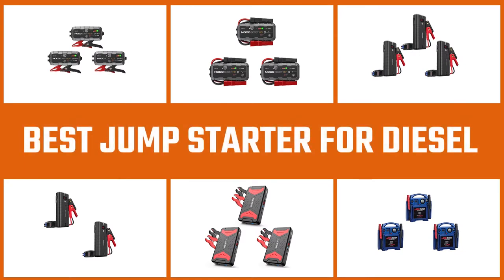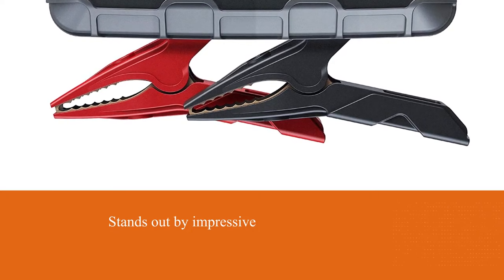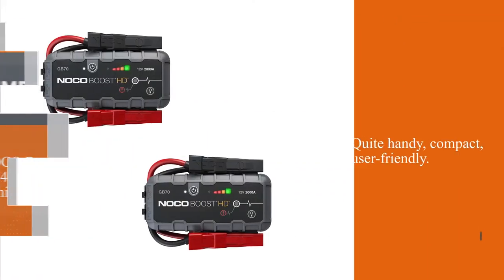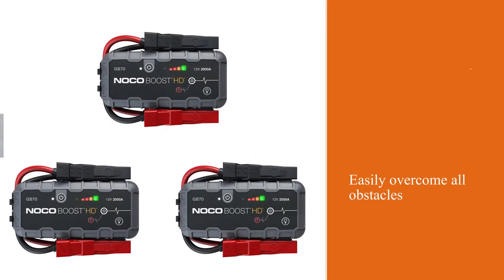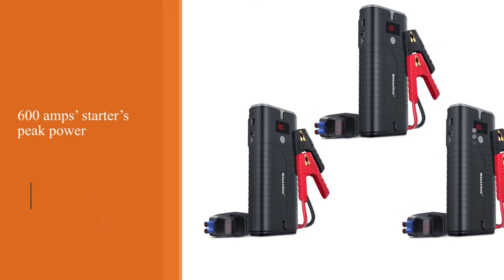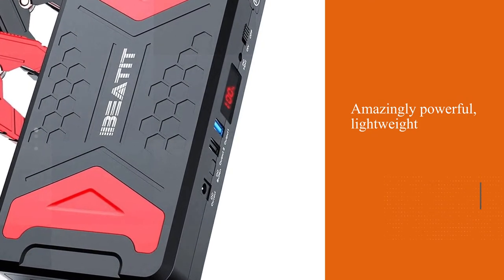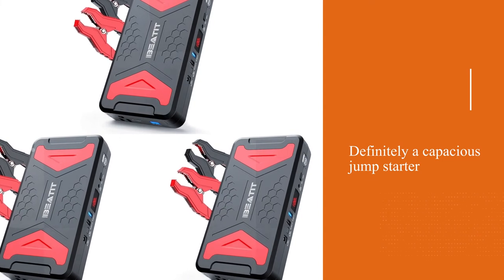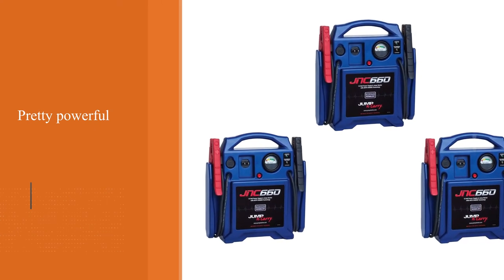Top 5 Best Jump Starter for Diesel Car/Van/Tractor/Engine & Semi Trucks [Review 2023]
Best jump starter for diesel featured in this Video:
NO. 1. Clore Automotive 1700 Peak Amp 12 Volt Jump Starter
NO. 2. NOCO Boost Plus GB40 UltraSafe Lithium Jump Starter
NO. 3. DBPOWER 2000A/20800mAh Portable Car Jump Starter
NO. 4. BEATIT QDSP 2200Amp Peak 12V car Jump Starter
NO. 5. DEWALT DXAE20VBB 12V Jump Starte

🕝Timestamps🕝

0:31 - Introduction
0:43 - Clore Automotive 1700 Peak Amp 12 Volt Jump Starter
1:33 - NOCO Boost Plus GB40 UltraSafe Lithium Jump Starter
1:22 - DBPOWER 2000A/20800mAh Portable Car Jump Starter
3:06 - BEATIT QDSP 2200Amp Peak 12V car Jump Starter
3:57 - DEWALT DXAE20VBB 12V Jump Starter

What Is the Best jump starter for diesel?
A diesel jump starter is a portable tool that you use to add power and restart your engine in case the vehicle battery fails to function properly. The jump starter enables you to power your engine by yourself. You can also help other stranded motorists on the road to jump their diesel-operated vehicles.

What is the best Best jump starter for diesel to buy?
If you are looking for the best jump starter for diesel, then you are in the right place. The Home Genie team tries to collect as much information as possible, read lots of user-based reviews, and rank them based on quality, value for the price, the reputation of the manufacturers, etc. Please let us know if you have something in your mind in the comment section.